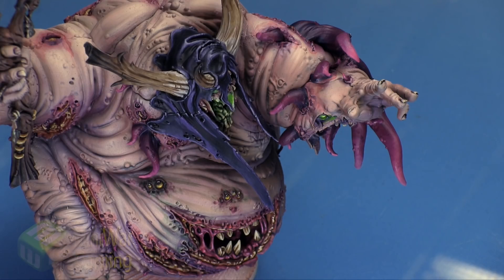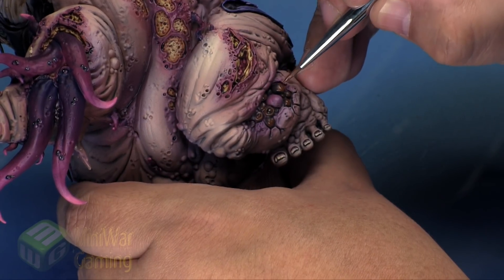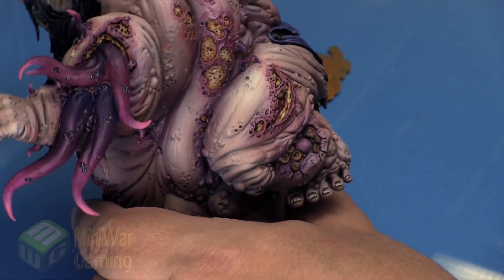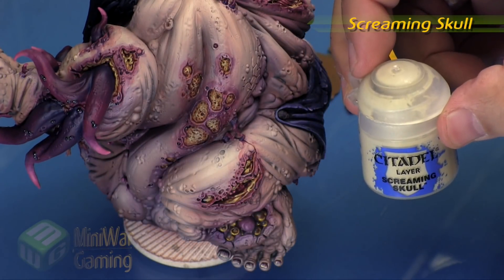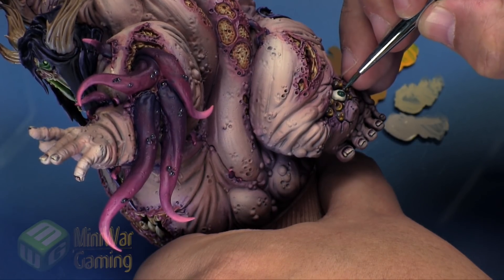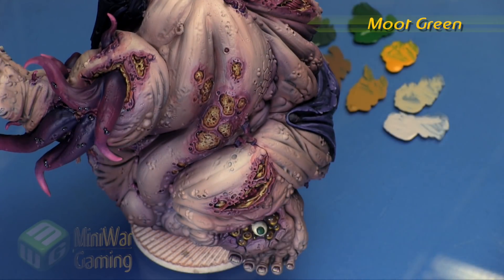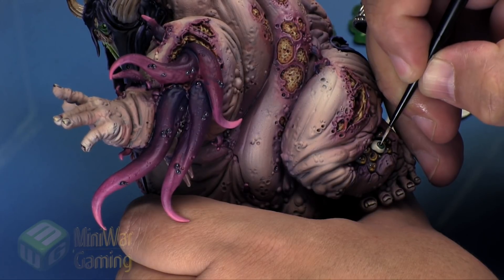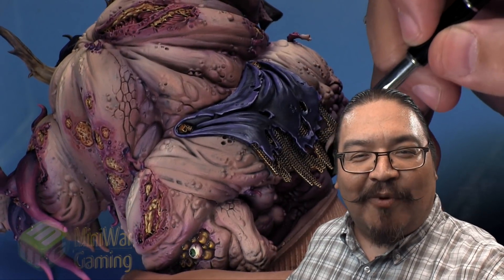Quick Tip: Rotigus (something creepy)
In this Quick Tip Kris shows us how to create something a little creepy on our Rotigus model.